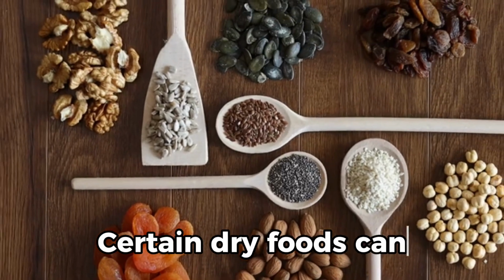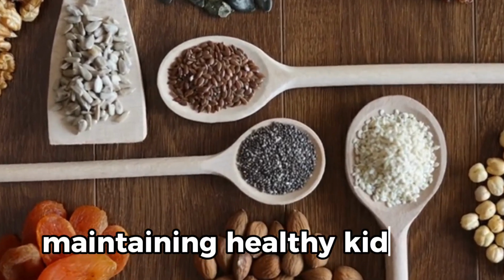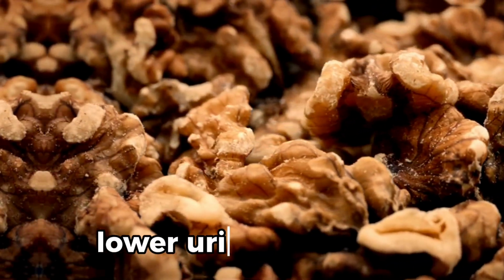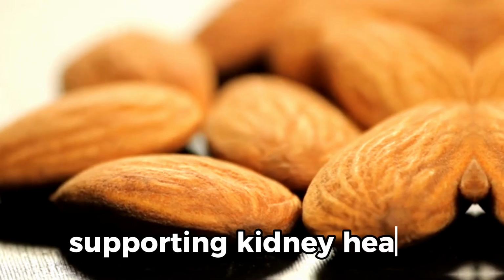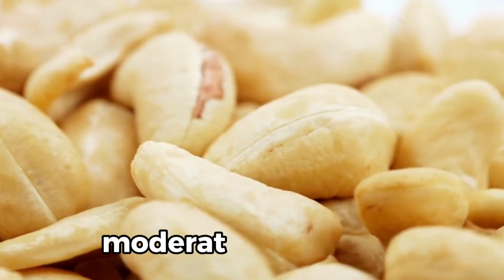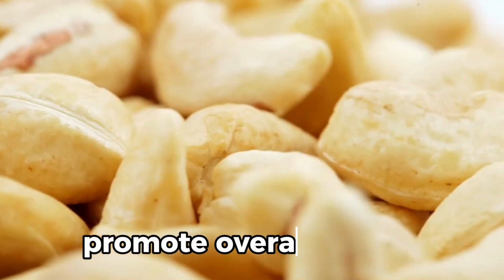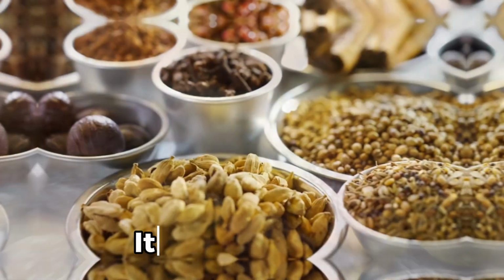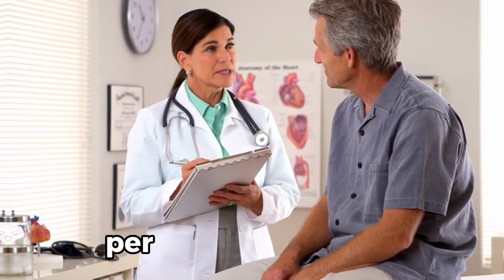5 Dry Foods That Can Help Reduce Uric Acid Levels Naturally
5 Dry Foods That Can Help Reduce Uric Acid Levels Naturally

 Thank you for joining us on the health journey.  On this channel we make How to/Tutorial videos in addition to engaging in livestreams and interviews about Nutrition, Health, Exercise, Healthy living, and Healthy lifestyle because we believe in having a healthy and healed bodies because this is our God given mandate.

✨If you found this useful, why not check out other videos on our channel:-

Note: The best diet is a balanced diet that includes all the vital macro and micronutrients including vitamins and minerals. Including exercise in your regime plus a balanced diet are a better way to a healthy lifestyle.